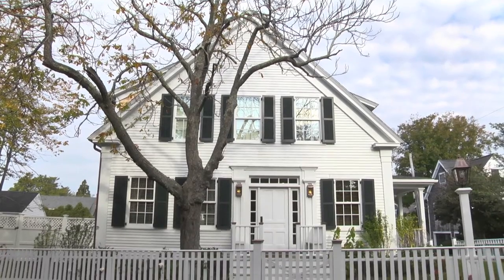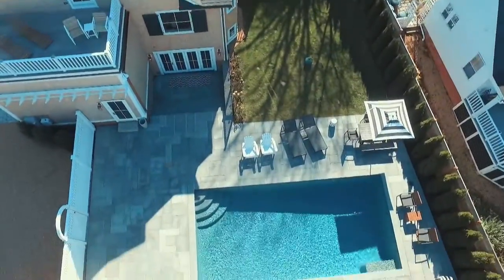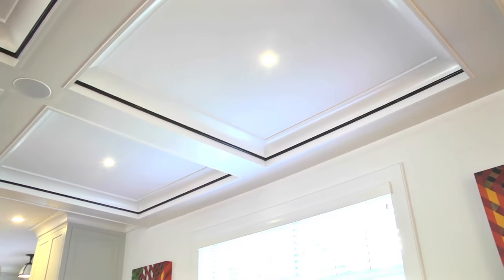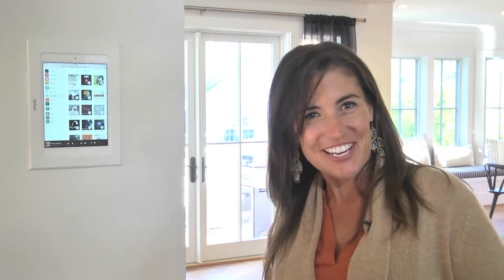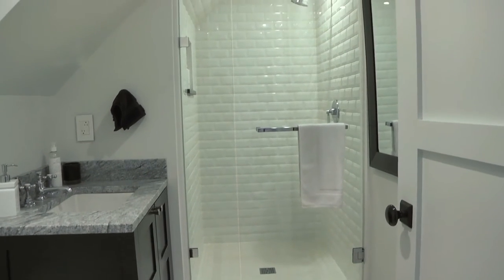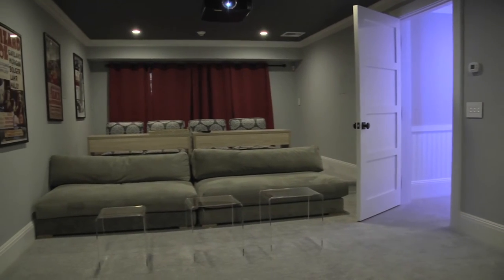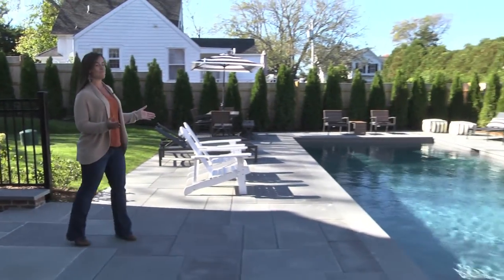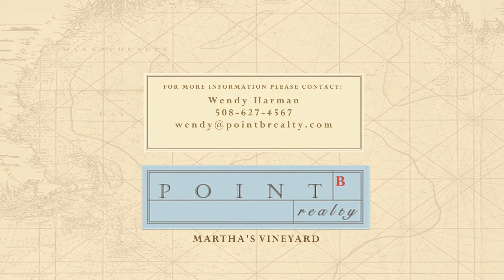2 Pierce Lane Edgartown MA 02539 Martha’s Vineyard Real Estate - Sophisticated Chic Retreat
LUXE IN-TOWN LIVING: SOPHISTICATED + CHIC RETREAT. Beyond the facade of this classically styled and meticulously restored 1870's Greek Revival is a chic and sophisticated retreat that transcends all expectations. Fresh, modern styling has been artfully layered within the classic historic architecture -- and superbly executed with impeccable quality and top-notch craftsmanship. A sleek floating staircase with cable railing, coffered ceilings, reclaimed knotted oak floors with Rubio finish, 12-zone Sonos® sound system, custom millwork, moldings, cabinetry and built-ins -- plus gorgeous custom stone, marble and tile work throughout -- are just some of the features that set this home in a class of its own. Three floors of living space, perfectly designed for easy and luxurious living and entertaining, expand during the summer months to include a large mahogany deck, an expansive bluestone terrace, a beautiful 15 x 30-foot gunite pool and Pool House with wet bar and half bath. This property offers luxurious in-town living in the heart of historic Edgartown Village and easy access to village shops, restaurants, the harbor and beaches. More Details